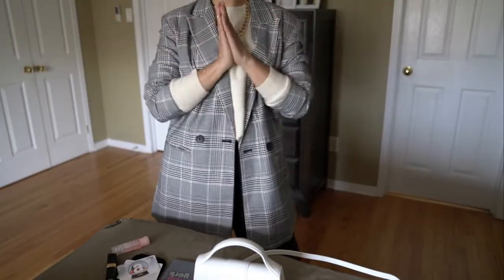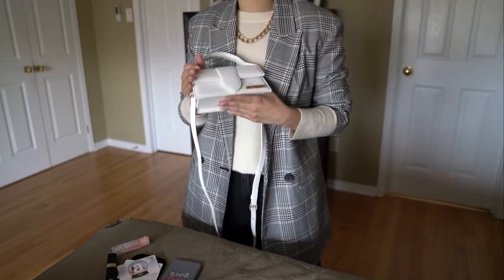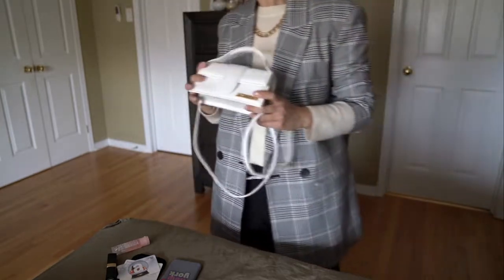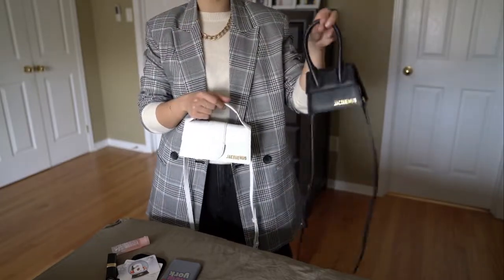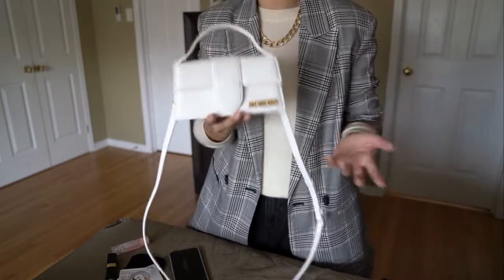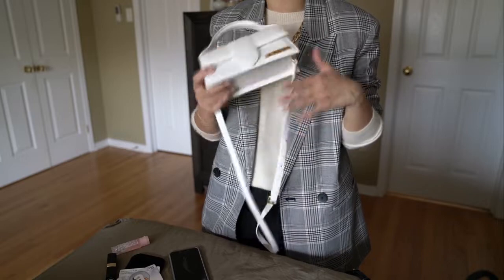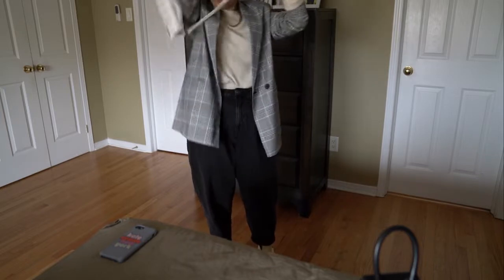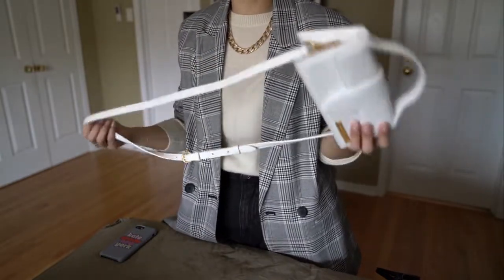JACQUEMUS Le Bambino Bag Review/Mod shots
Such a cute bag for spring. Hope this was review was helpful if you are considering buying this bag.

Timestamp:
16:50 - Mod shots
22:00 - Final verdict